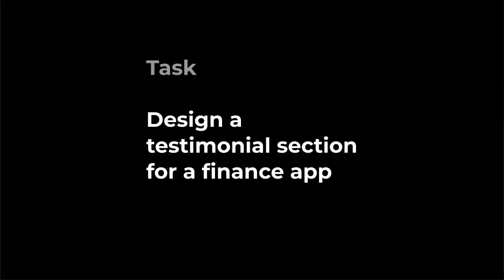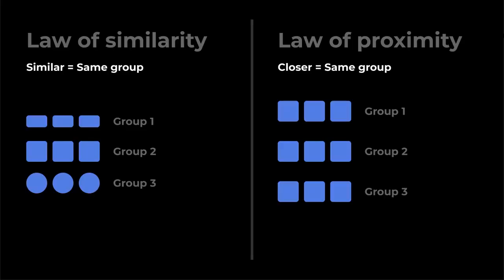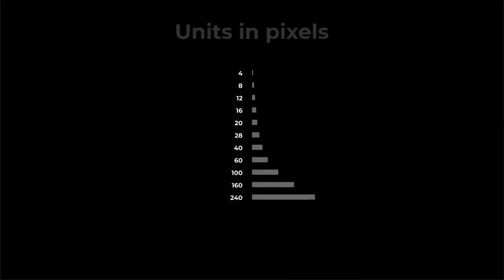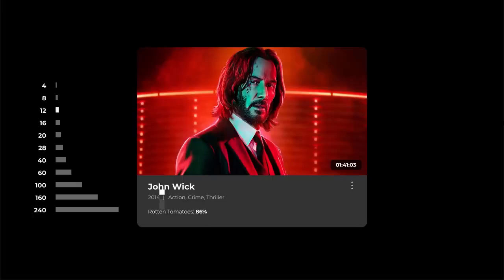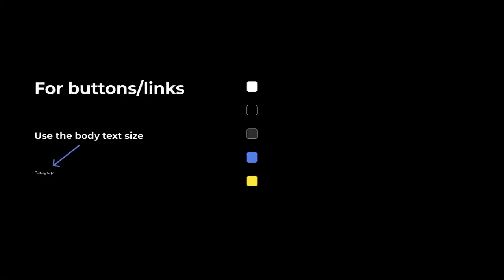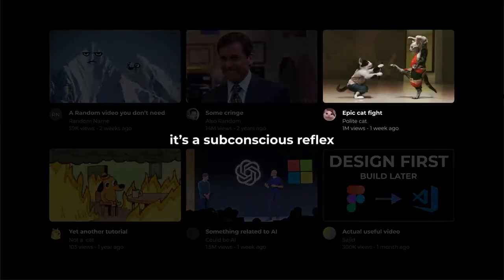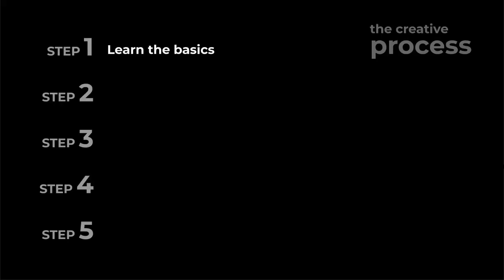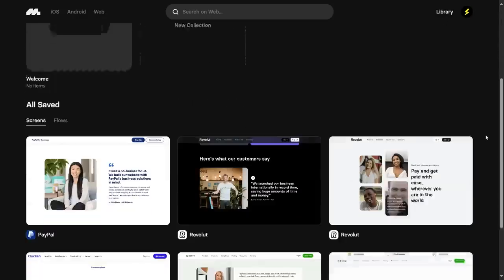The Easy Way to Design Top Tier Websites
The key design principles and practical tips to build top tier websites.

Books Recommendations:
Atomic Design - by Brad Frost
Refactoring UI - Adam Wathan & Steve Schoger (Creators of Tailwind)